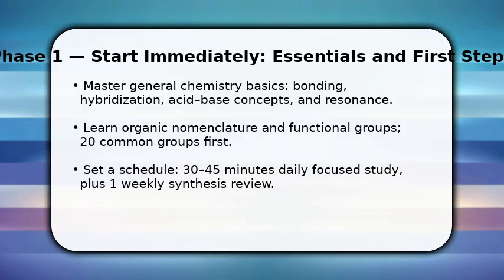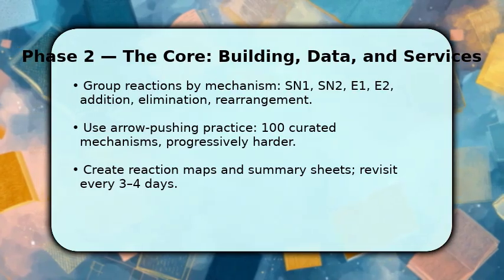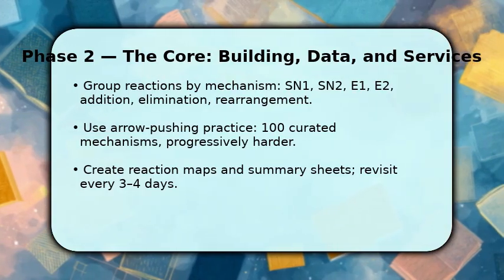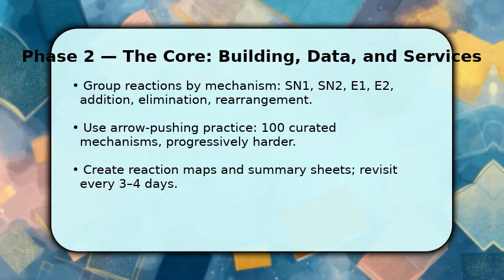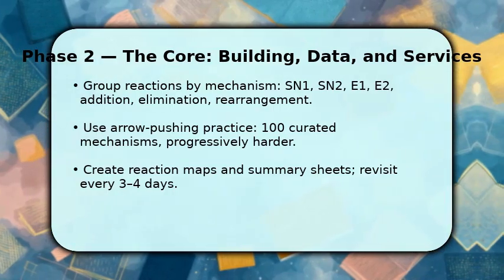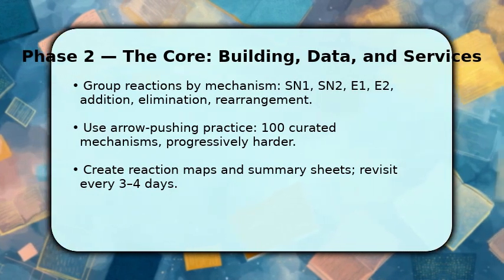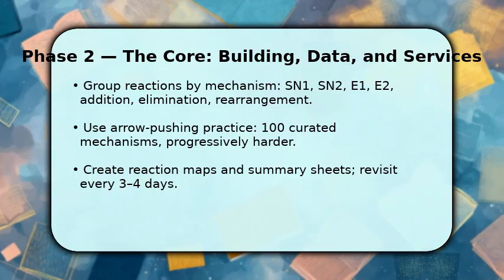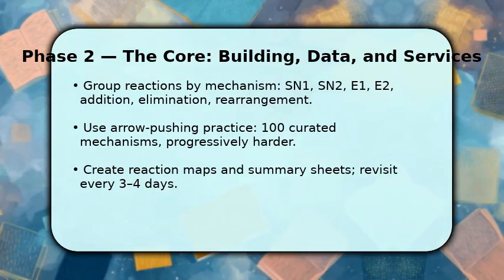How to Master Organic Chemistry for Jee - Step by Step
How to Master Organic Chemistry for Jee - Step by Step | 🔒 Surfshark VPN Deal — Stay private and secure. $1.99/mo + 3 Months Free ▸

Dive into the world of organic chemistry essential for acing JEE exams with our comprehensive guide. Step by step, we break down complex concepts and reactions to ensure you grasp each element thoroughly.

organic chemistry, JEE preparation,